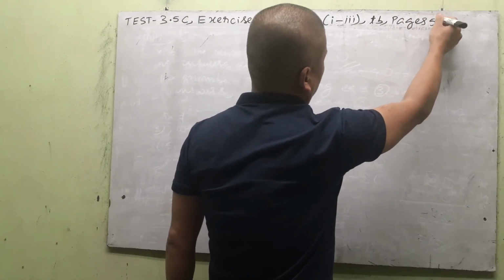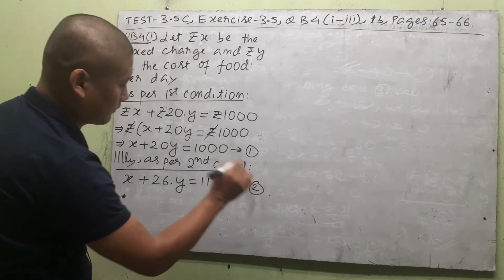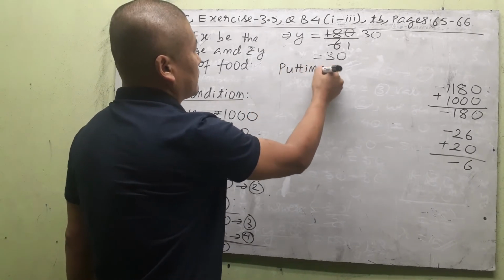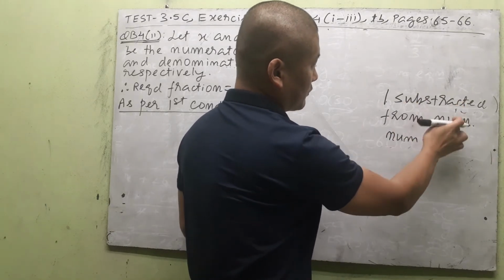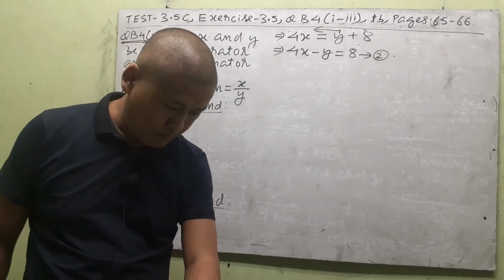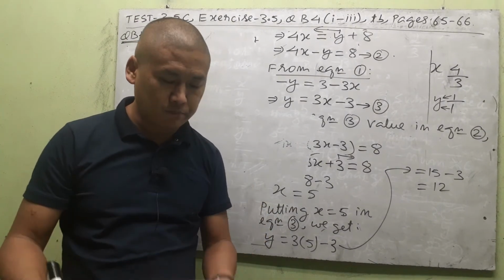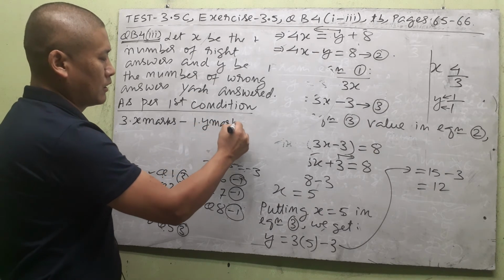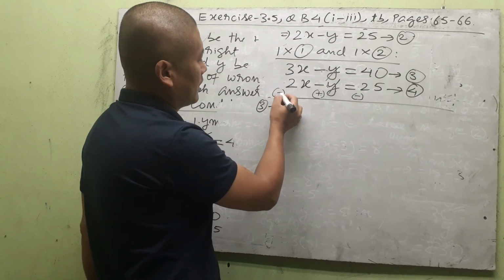Class-10, Maths, Ch-3, Video-10a, Test-3.5C, Exercise-3.5, QB4(i-iii), tb, pages65-66 ..